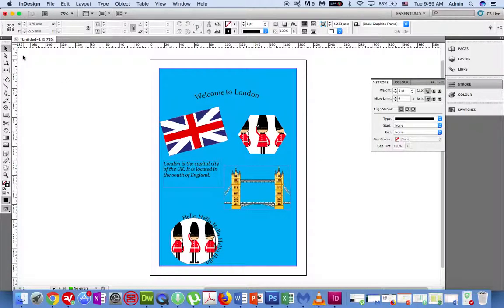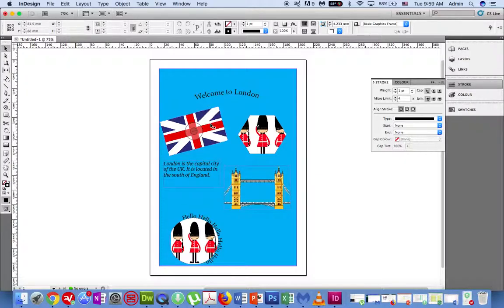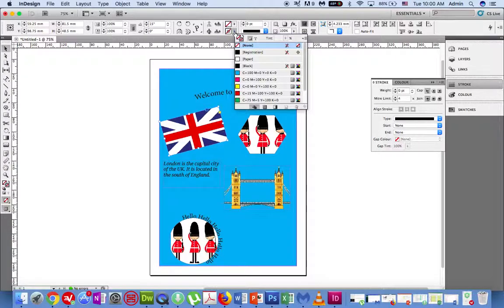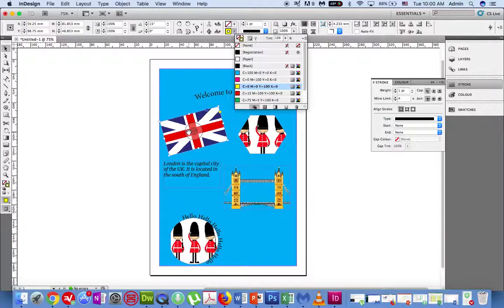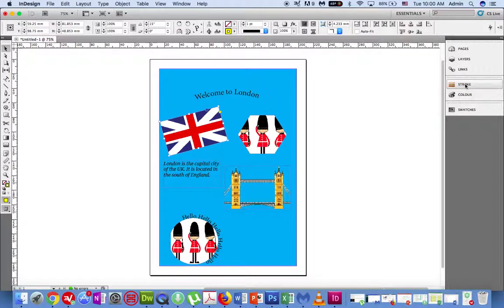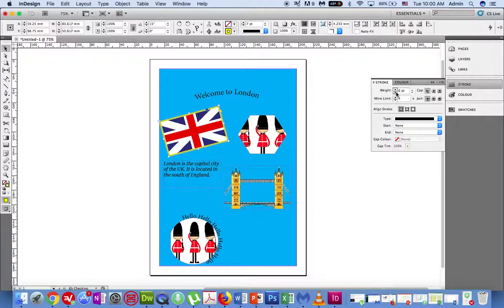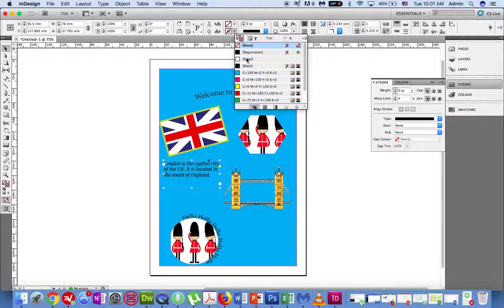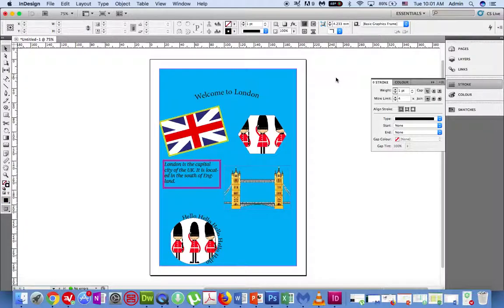Colored Boarders with the Stroke Tool - InDesign